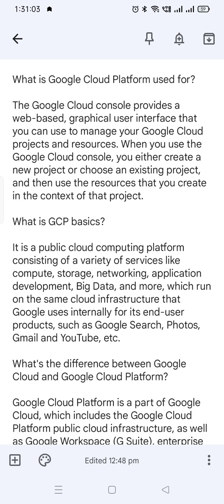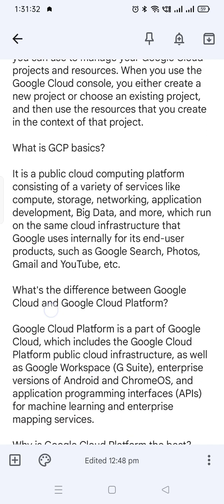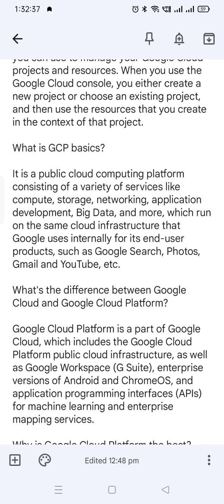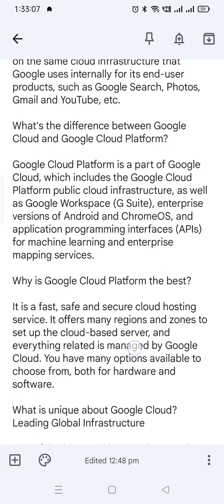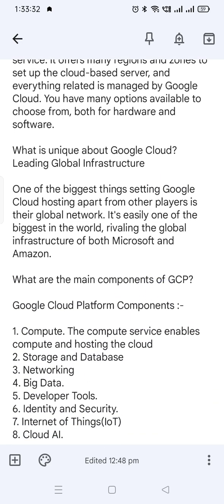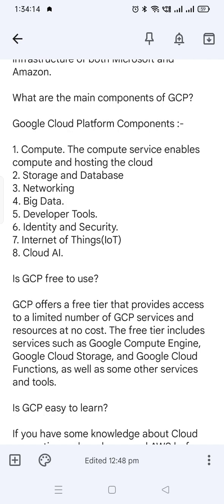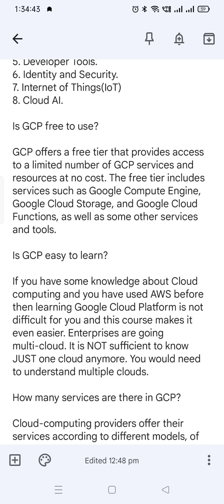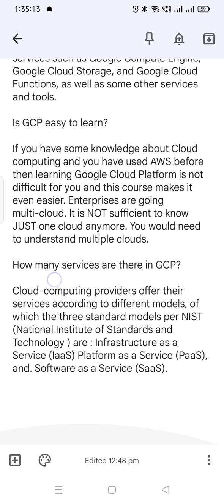Google Cloud for Startups | Google Cloud Gcp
google cloud for startups
google platform
google cloud gcp
gcp
google cloud
google cloud p
gcp workspace